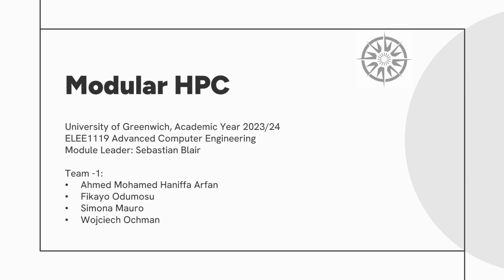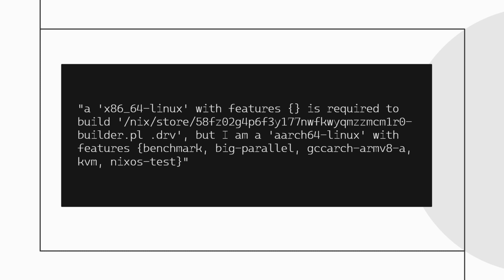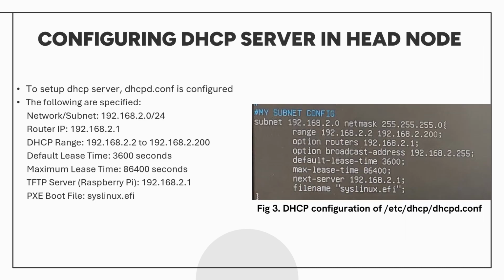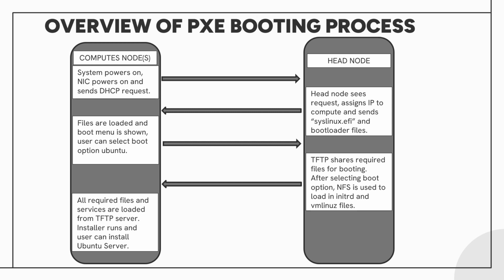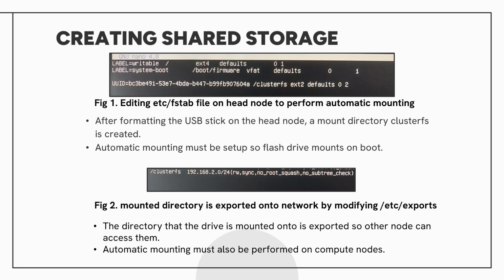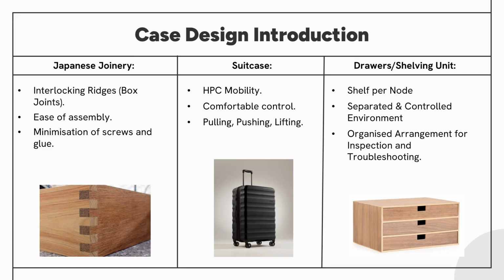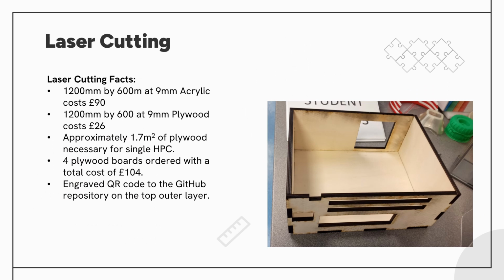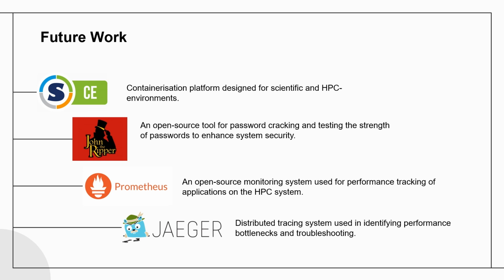Design & Development of a Modular HPC | University of Greenwich (2023/24) | Team -1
This video is a submission component for the Advanced Computer Engineering module at the University of Greenwich.

The 20-minute video provides a detailed overview explaining, describing, and presenting the inspirations behind the project, the steps taken, achievements accomplished, and future work set out.

We hope you enjoy the video and find it educational. If you wish to learn more, please check out the GitHub repository associated with this project: